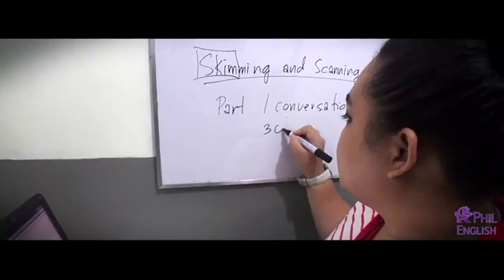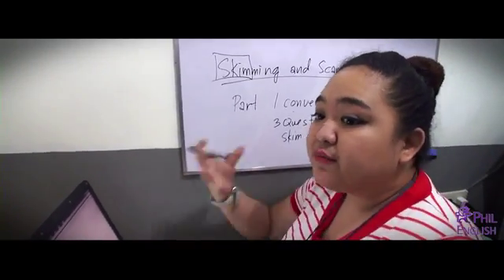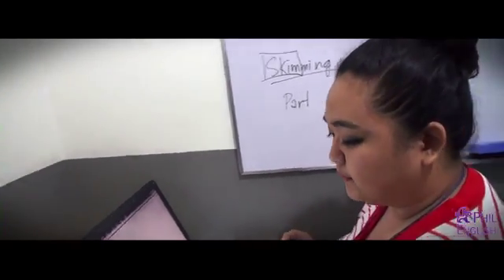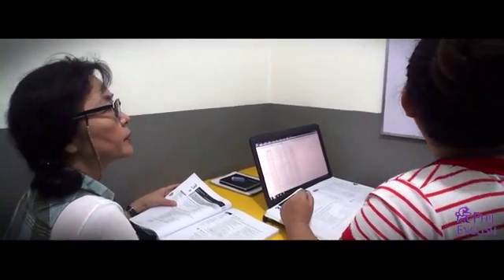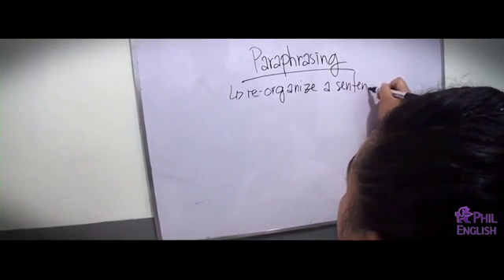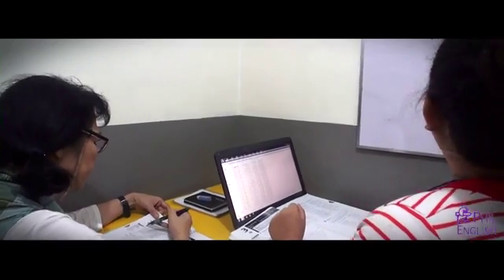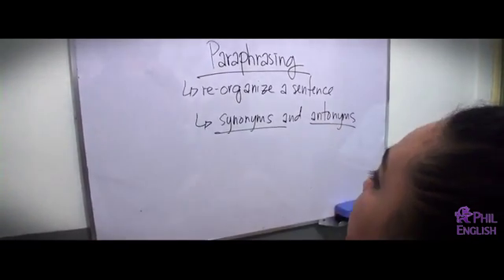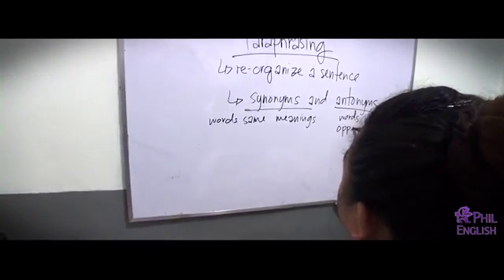CIP TEACHER FATE TOEIC LISTENING CLASS